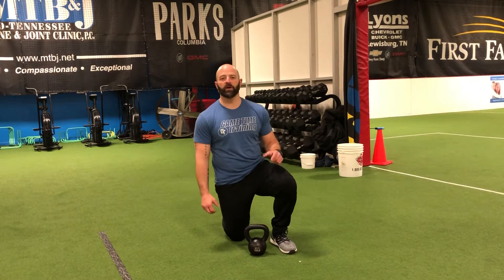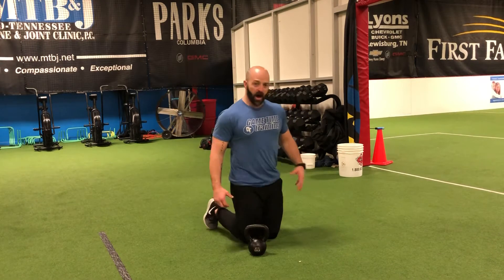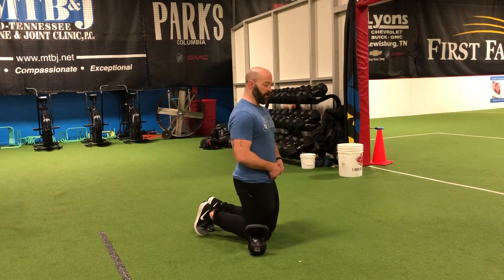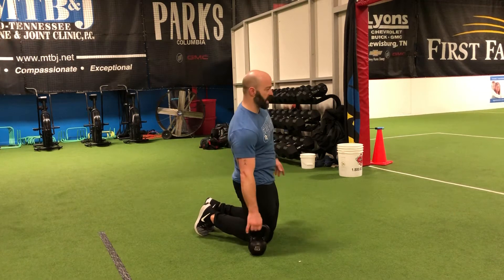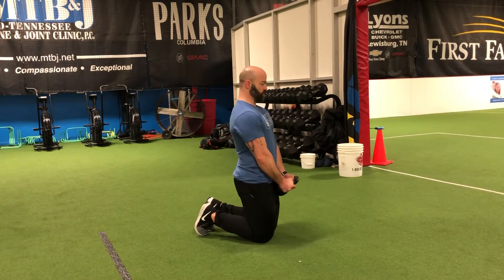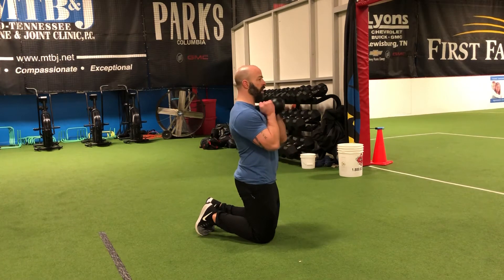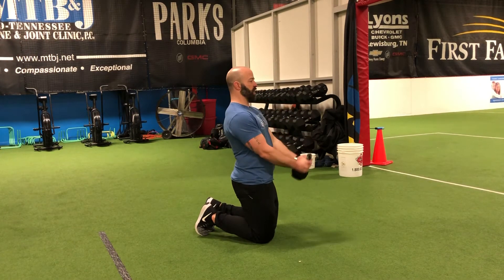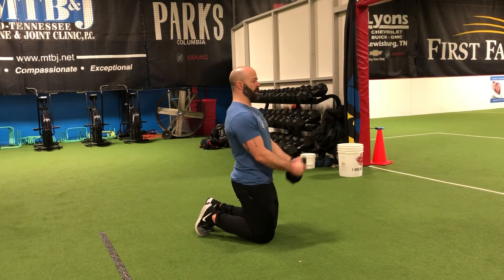Tall kneeling kettlebell curl